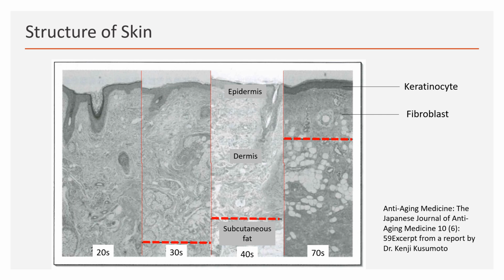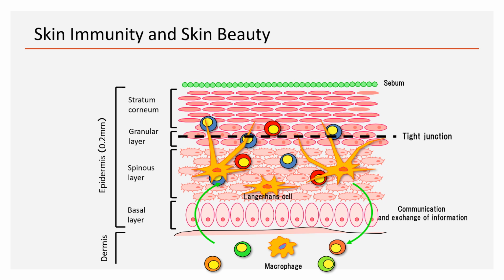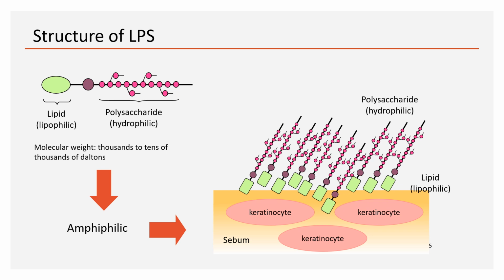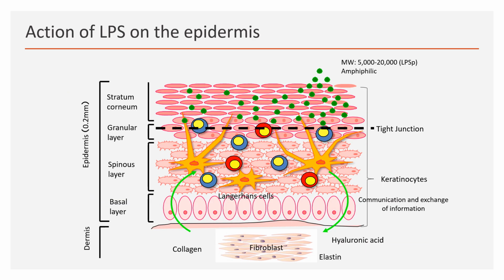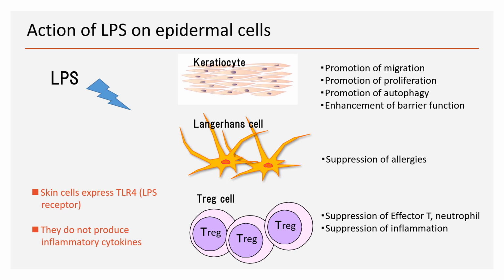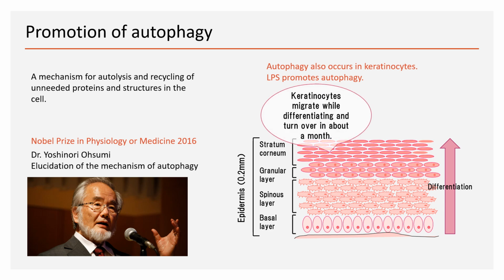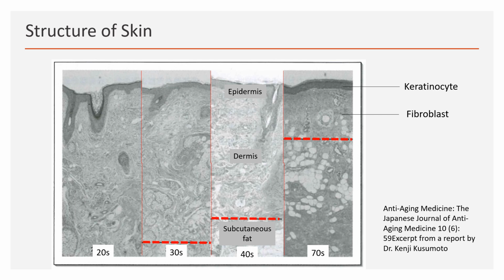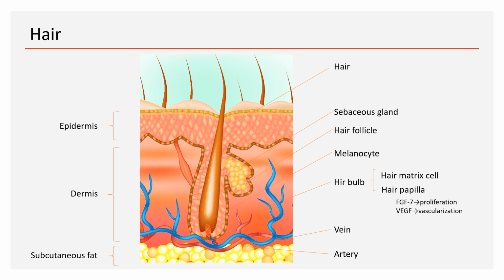LPS learning (4) Basic knowledge of skin and LPS action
This video explains the basic knowledge of skin, including its relationship with LPS.